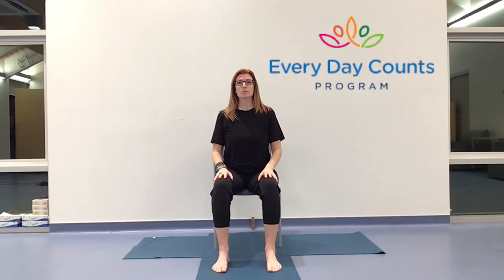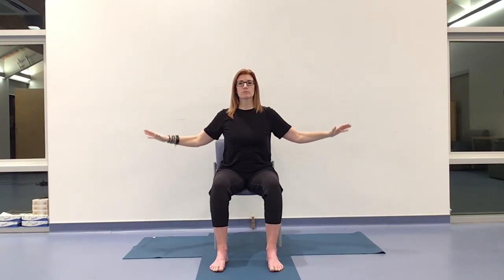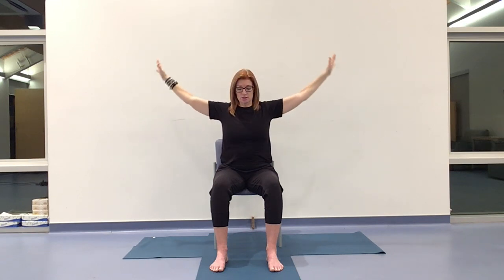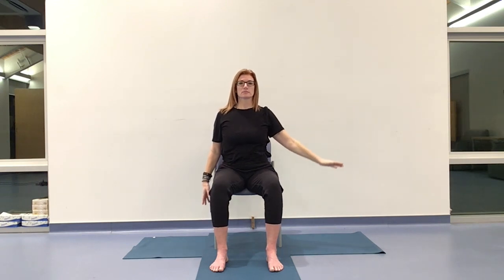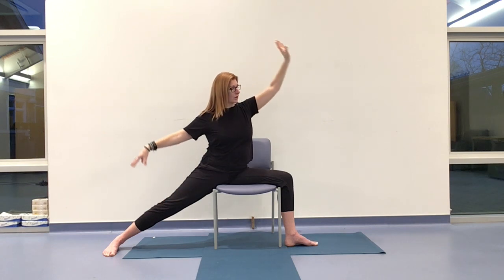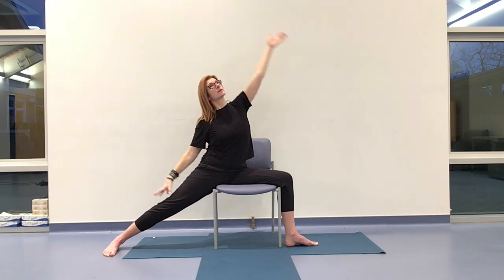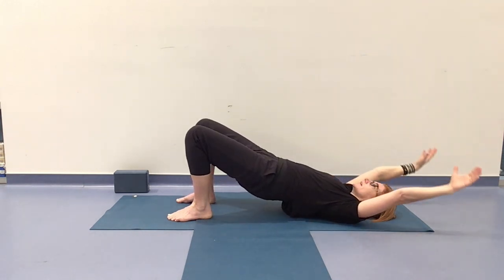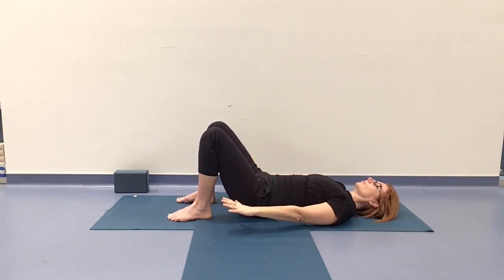Accessible Yoga for every BODY (11th Jan 2023)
In Chair Yoga today we increase our inner energy with our practice.